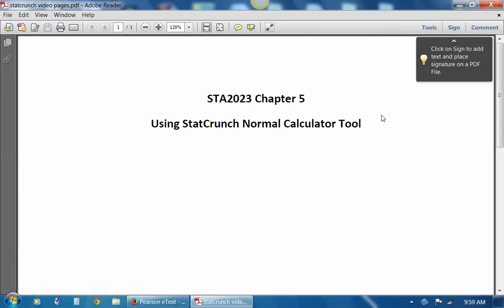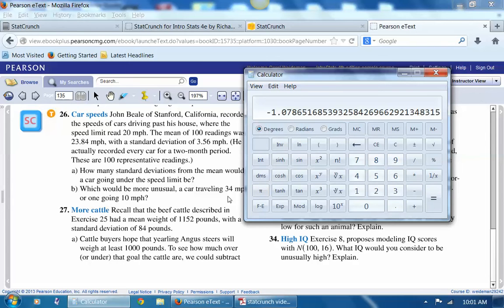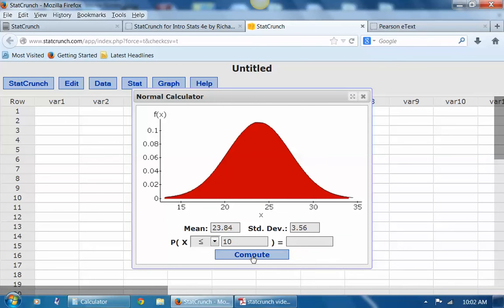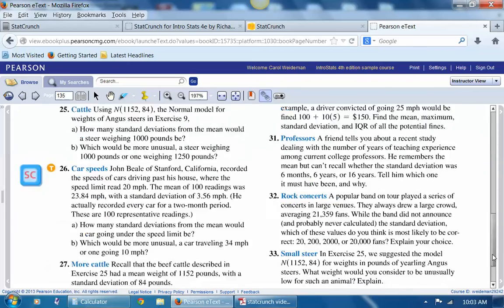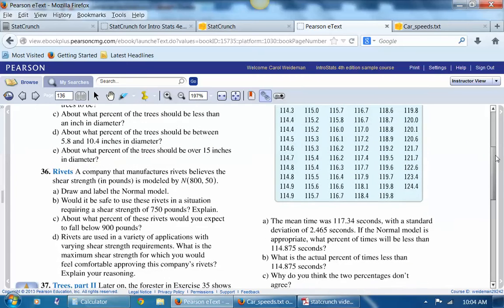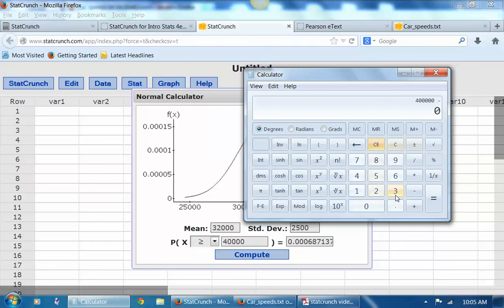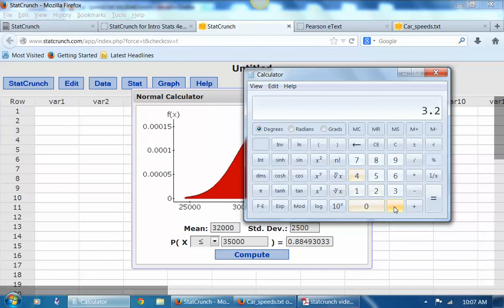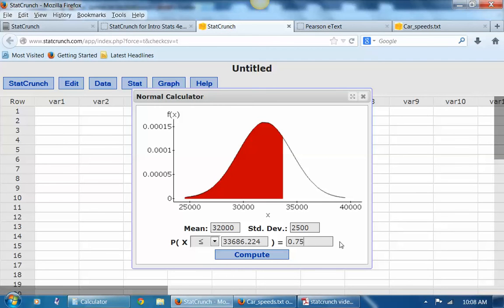STA2023 Chapter 5 StatCrunch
This video shows the use of the StatCrunch normal calculator to work problems from the textbook.